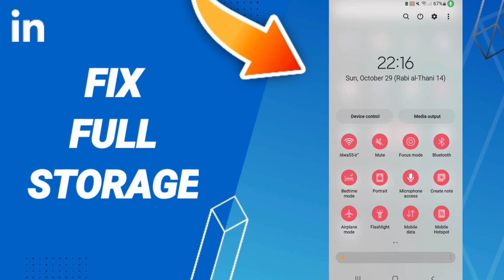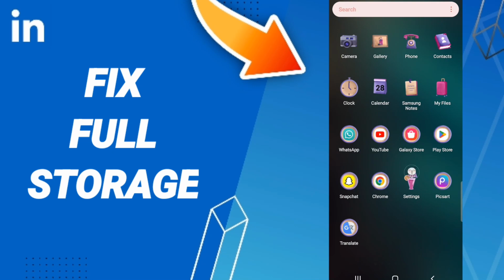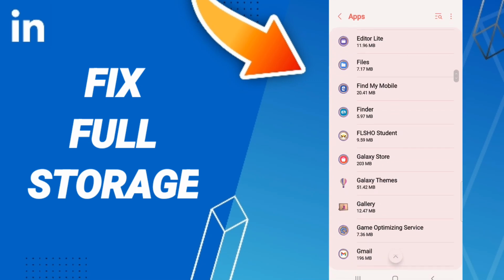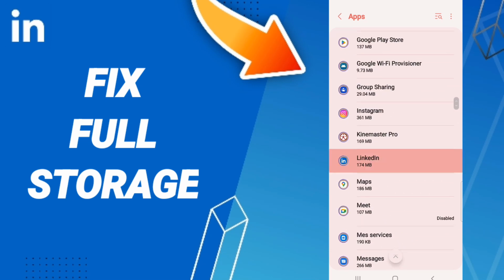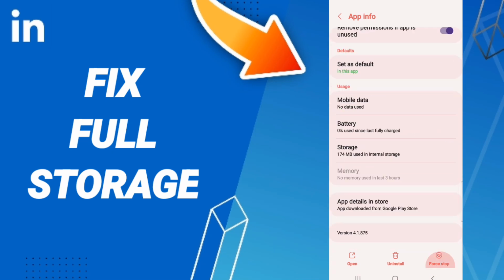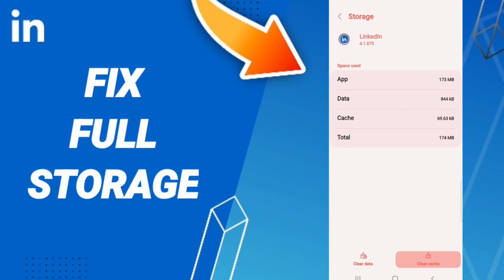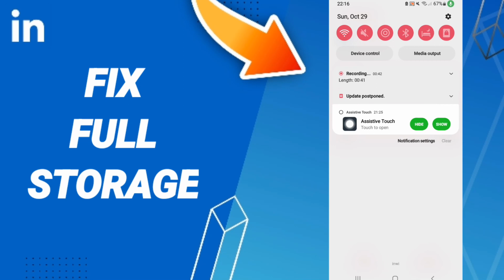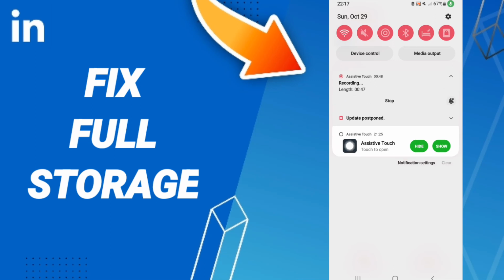How To Fix Full Storage On LinkedIn App 2023